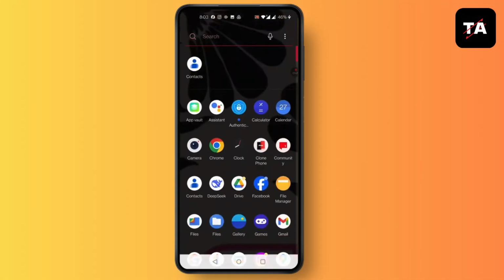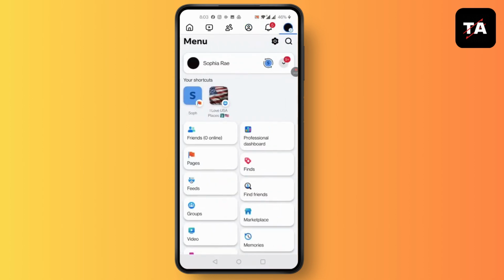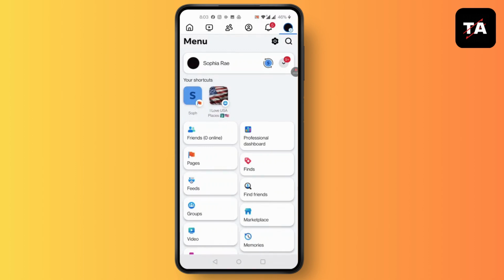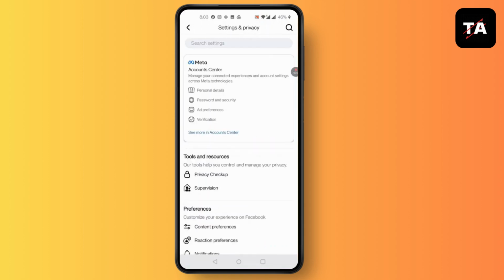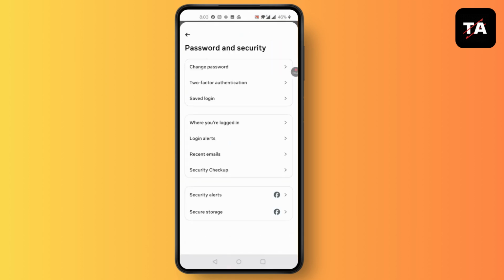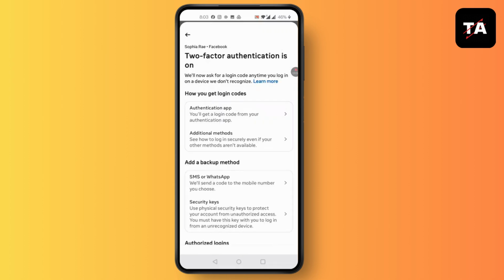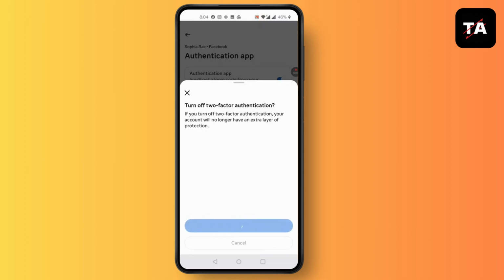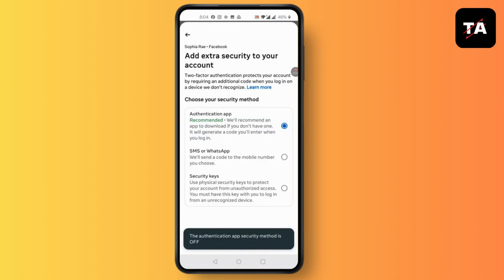How to Turn Off Two Factor Authentication in Facebook 2025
Welcome to our step-by-step guide on "How to Turn Off Two Factor Authentication in Facebook 2025"! If you're looking to disable two-factor authentication (2FA) on your Facebook account, this video is for you. We'll walk you through the process of turning off 2FA, whether you're using an app, SMS, or email for security codes. This tutorial is up to date with the latest Facebook 2025 settings, so you'll be able to quickly disable two-factor authentication and regain full access to your account. Whether you're having trouble or simply prefer not to use 2FA anymore, this guide will help you out!

Timestamps:
00:05 Introduction to turning off two-factor authentication on Facebook
00:20 Why you might want to turn off two-factor authentication
00:35 How to disable 2FA using the Facebook mobile app
00:50 How to turn off two-factor authentication on Facebook via desktop
01:05 How to remove security codes from your Facebook account
01:20 Troubleshooting common issues when disabling 2FA